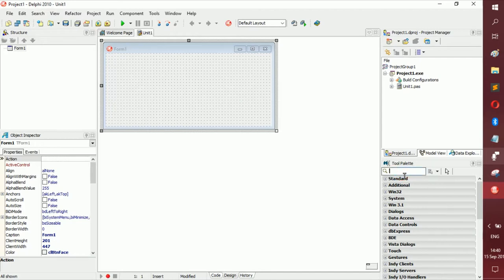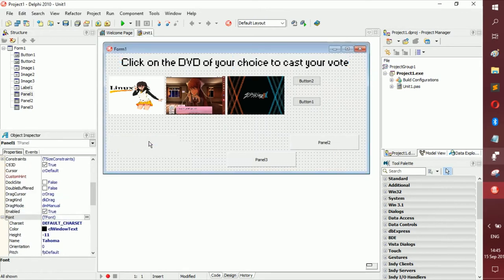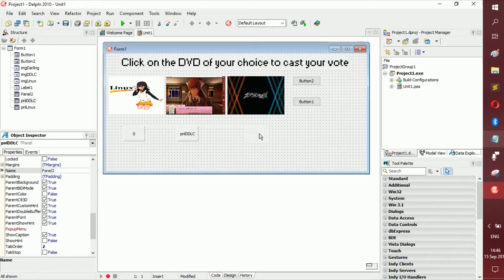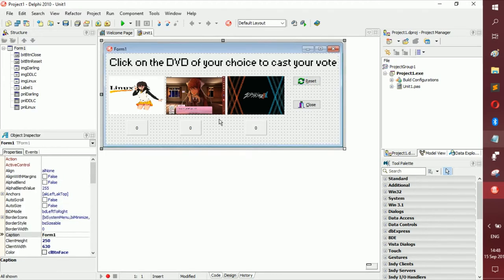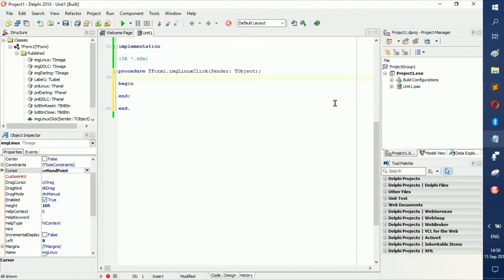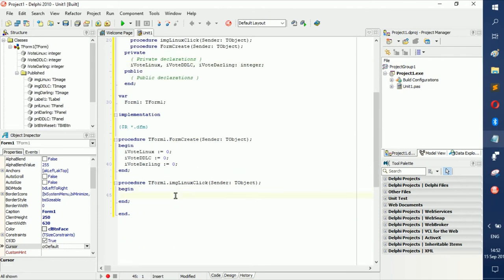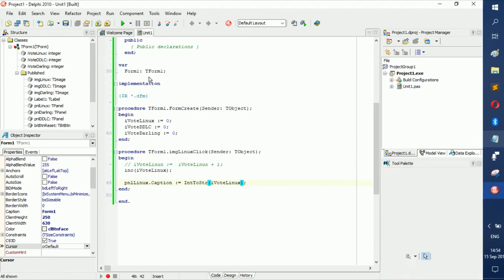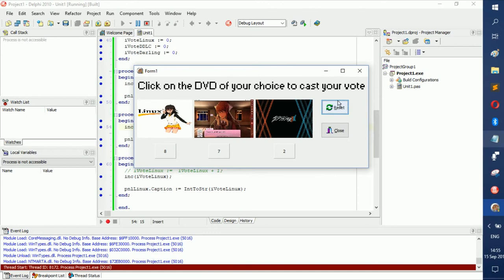Making a voting system - Delphi Tutorial (part 15)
Lets put everything we've learned so far together and make a cool voting system.